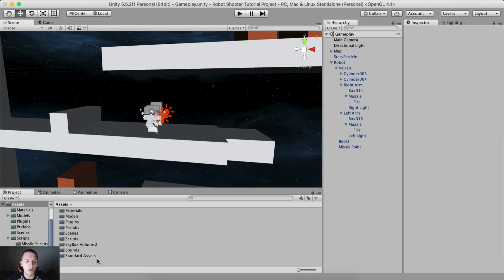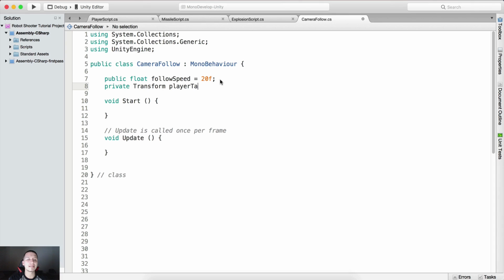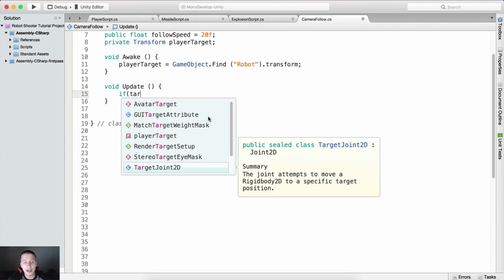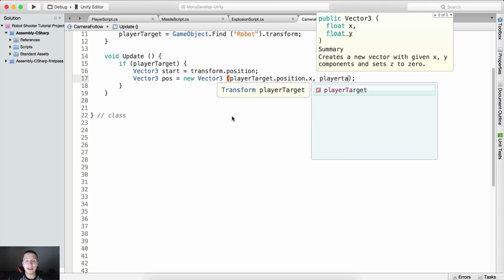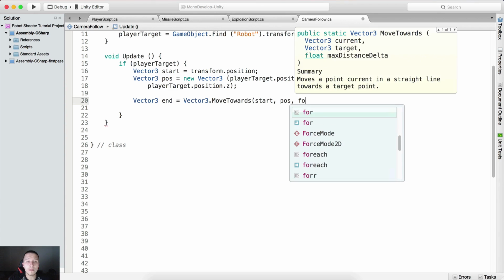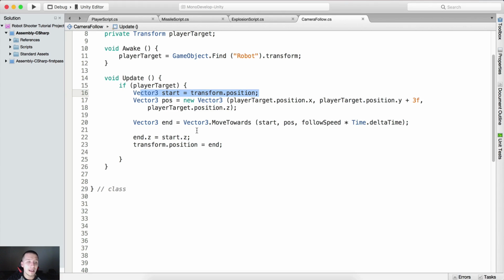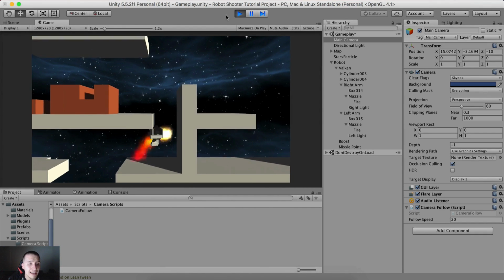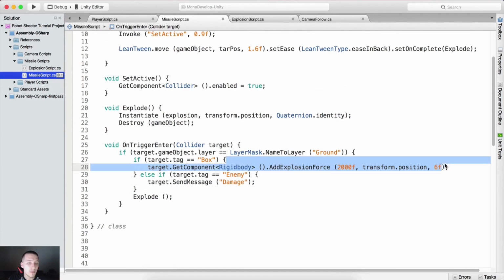7 - 3D Shooter Game - Camera Follow